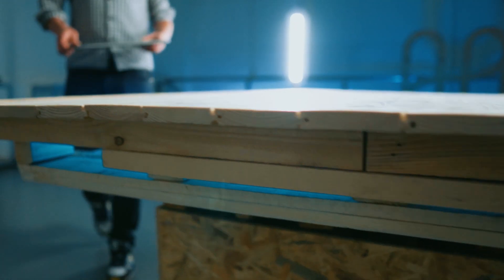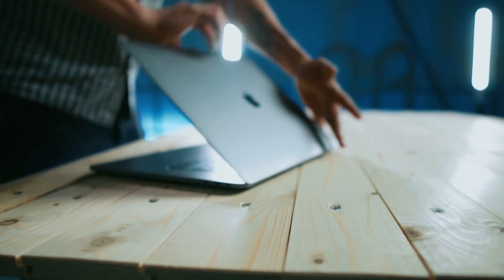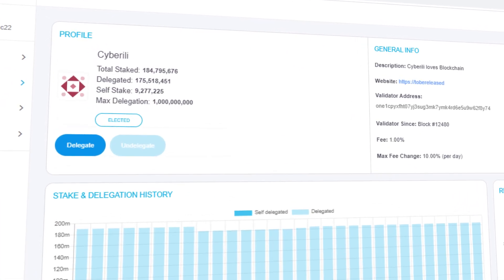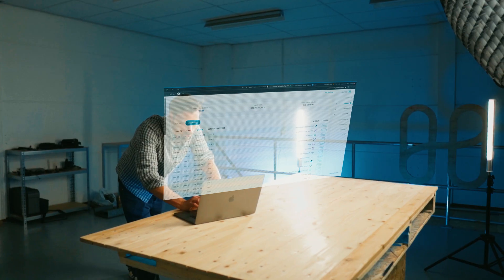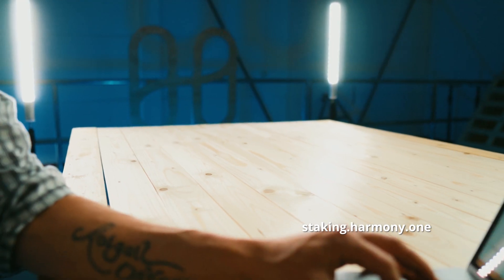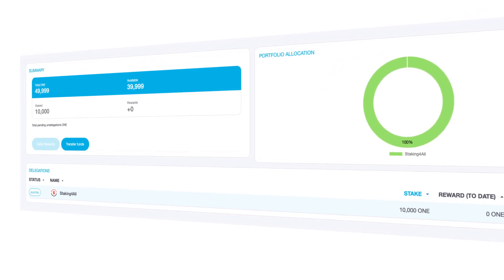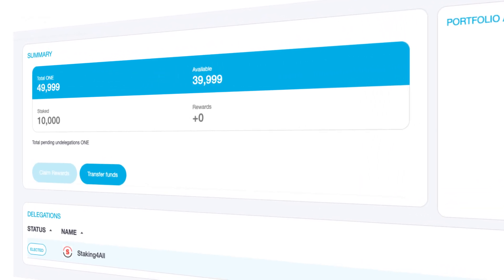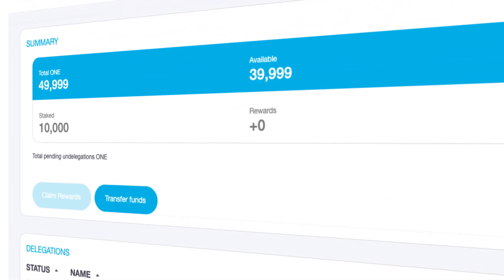Harmony Open Staking: Undelegation & Reward Collection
Harmony's revolutionary Effective Proof of Stake mechanism is the fairest yet for allowing open participation in a public blockchain.

Do you want to gain exposure to staking rewards but don’t want to run a validator node? Do you want to stop delegating to a validator? This video will provide detailed answers and explanations to these questions.

Learn about strategy, game theory and more in the first film in this series.

With the introduction of effective stake, higher ranked validators are actually economically punished to stake too much in a single validator and the lower-ranked validators are enjoying extra reward for their stake. The effective stake is acting as an equalizer that pushes for a more evenly distributed stake among validators, thus avoiding stake centralization.